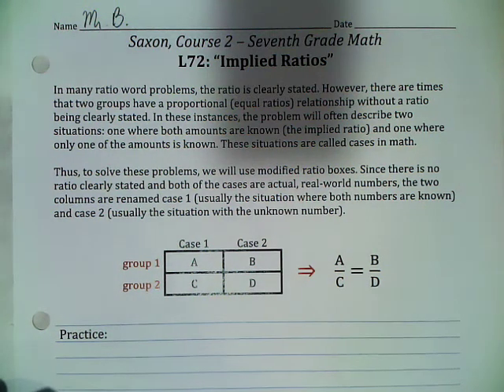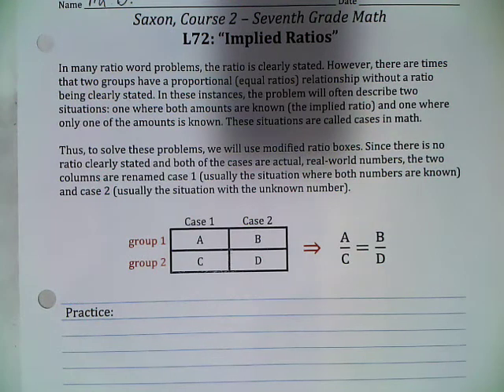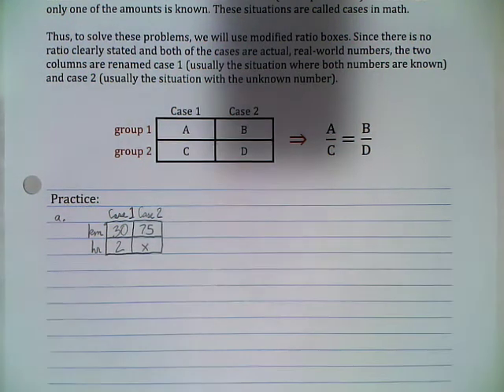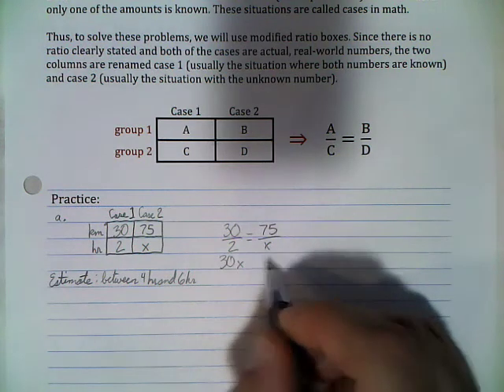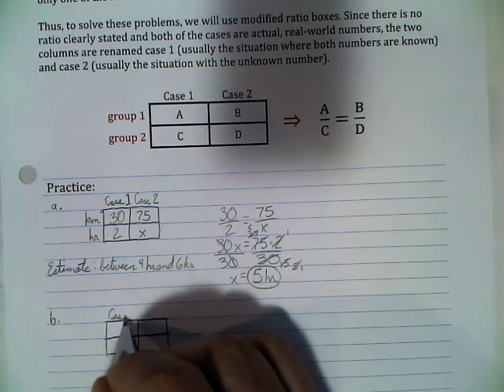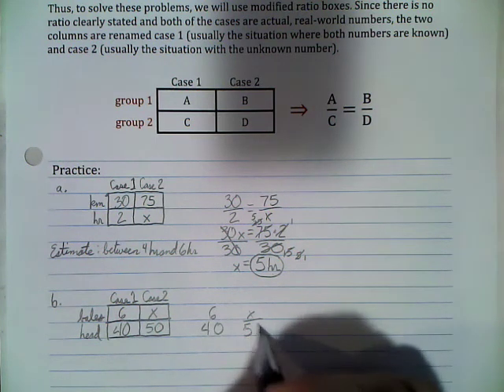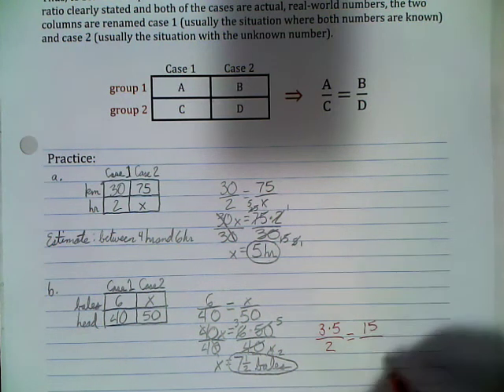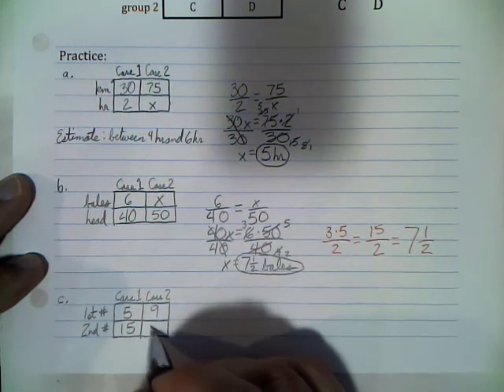7M L72 "Implied Ratios"